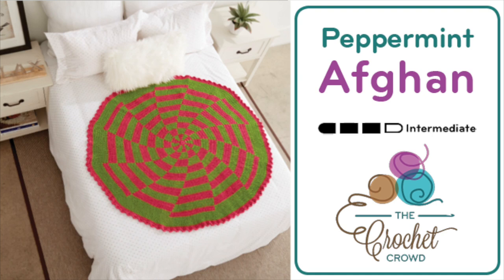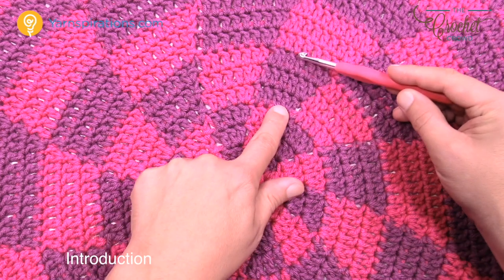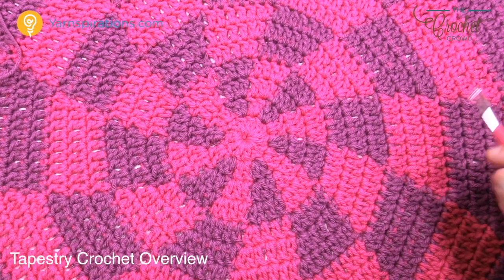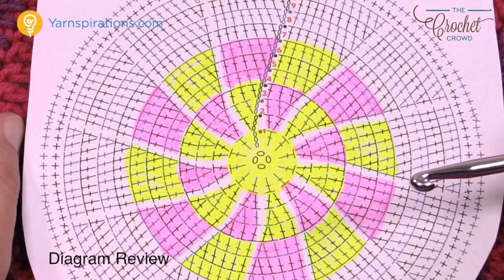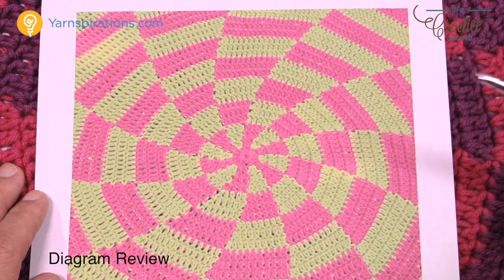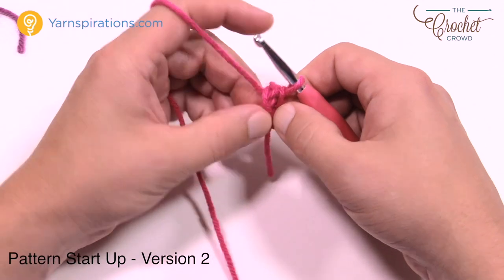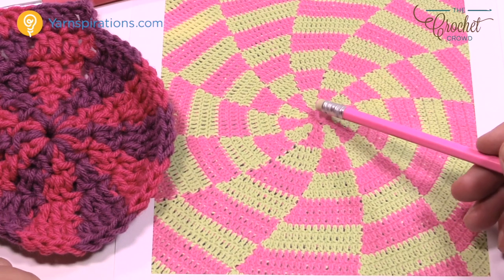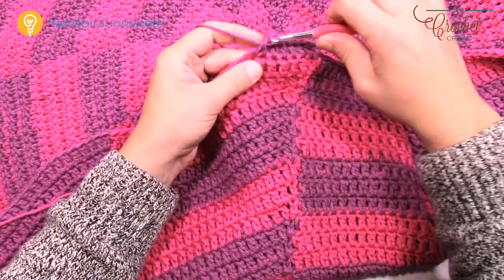Crochet Peppermint Swirl Afghan Pattern | EASY | The Crochet Crowd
Introducing the Quick & Merry Crochet Along with Yarnspirations called the Crochet Peppermint Pinwheel Afghan.

The project is a round afghan the measures 48″ diameter. Originally intended for Toddler to Lapghan size of project using only 2 balls of the Caron One Pound Yarn. The concept was simple, to my point of view, design an afghan that is more of a holiday accessory to be festive on the sofa or chair. However, using yarn that is durable and long lasting to use year after year during your festivities.

The project is using a technique called Tapestry Crochet. It’s the art of dropping one strand under the stitchwork and using the other to do the stitch. When the colour changes, the dropped strand is picked back up and the other colour is dropped.